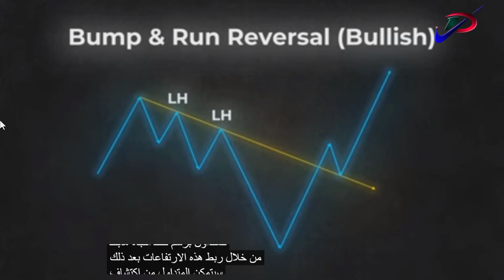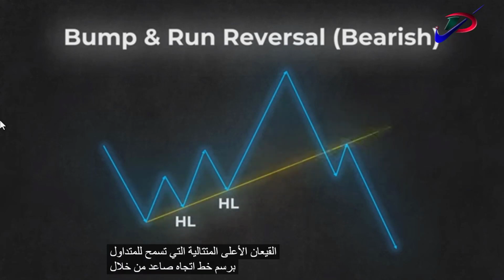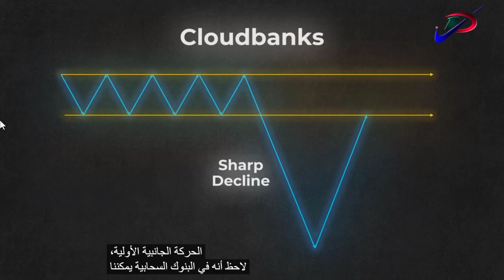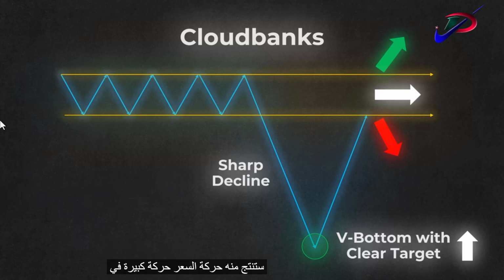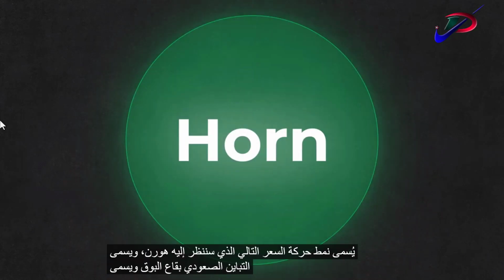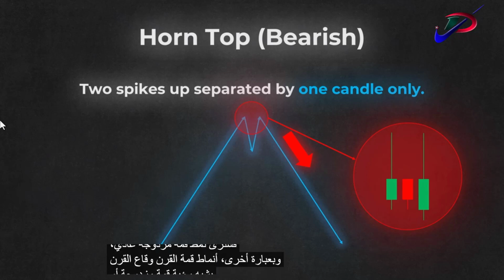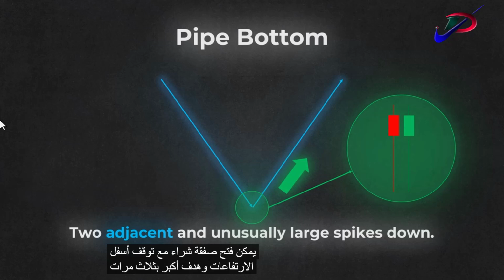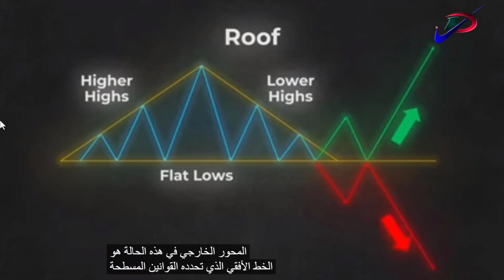اهم ست نماذج للشموع اليابانيه( ( مترجم عربى ) ) : : 187